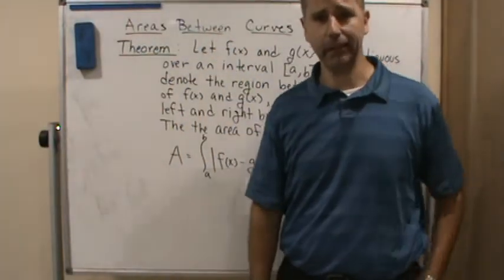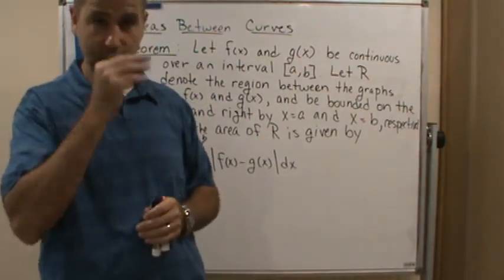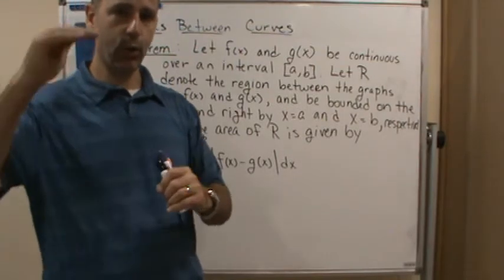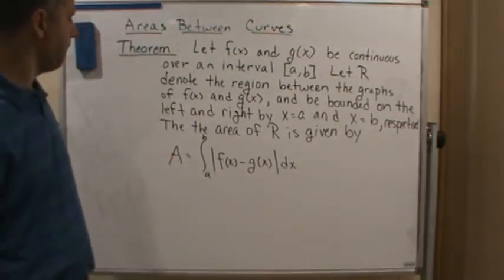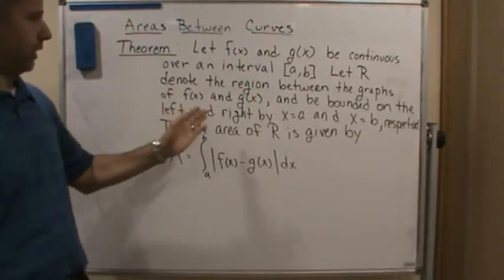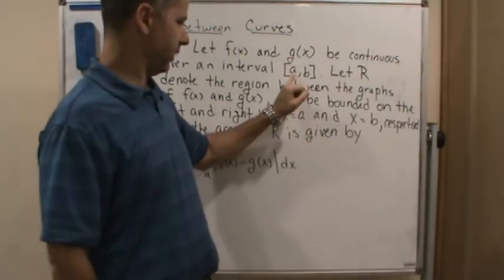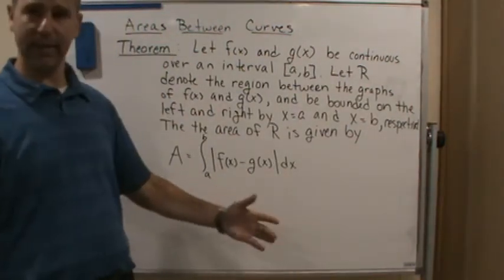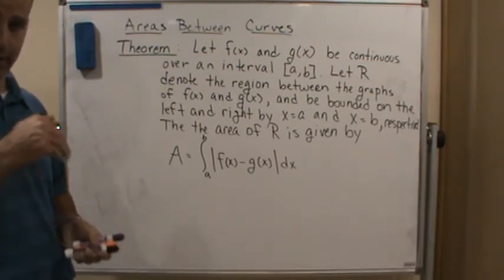Calc2 Area Between Two Curves Theorem 2